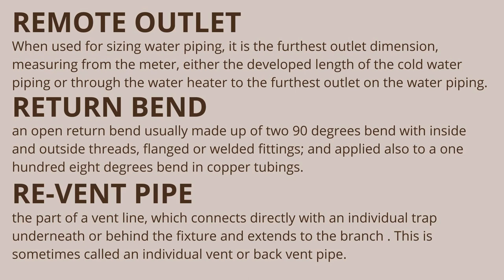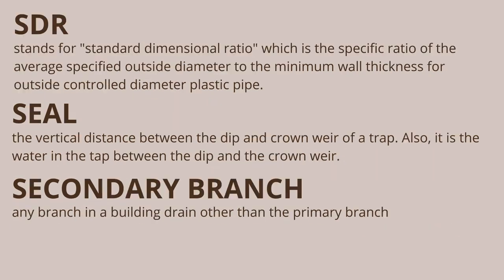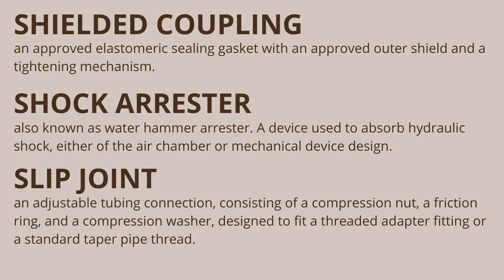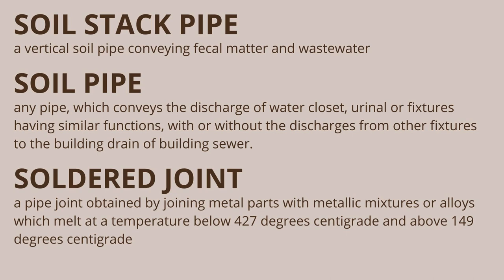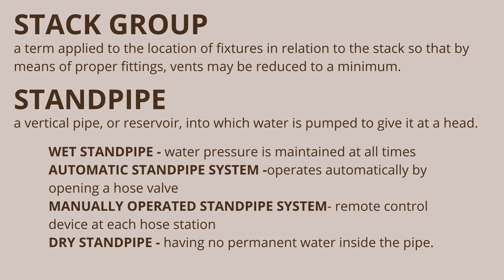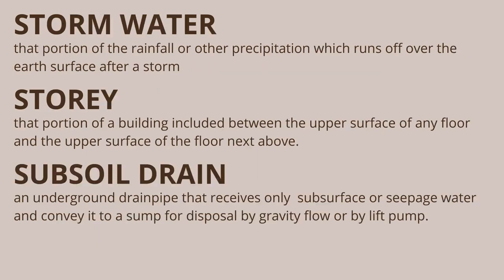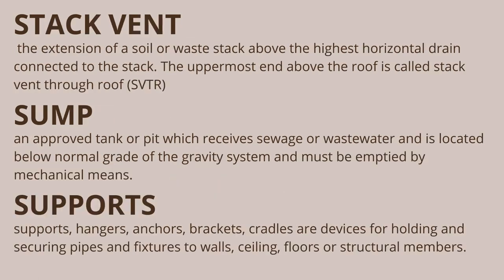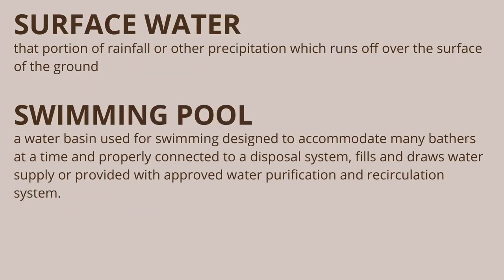Master Plumber - Definition of Terms (R-S)